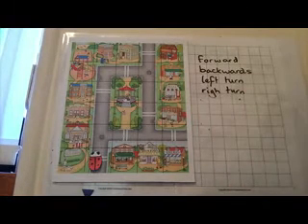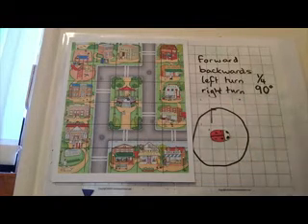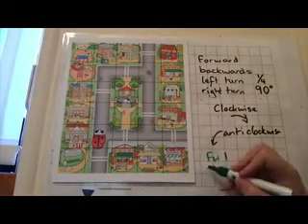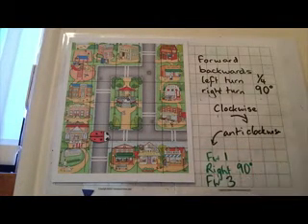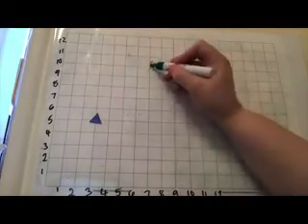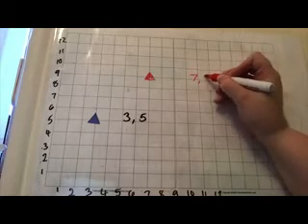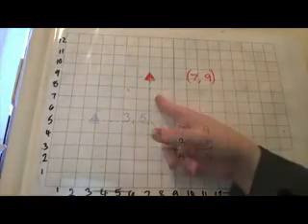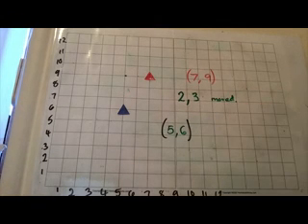4A & 4B Monday 25th May Direction and Translation